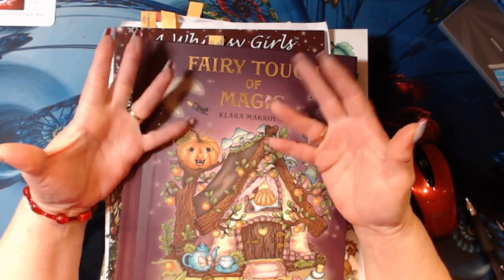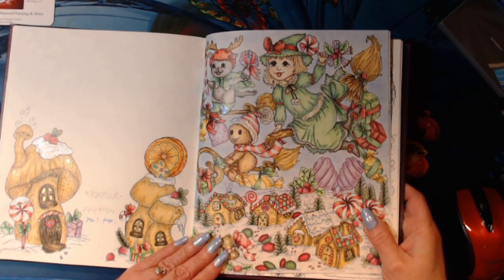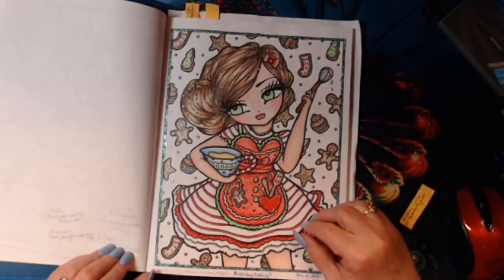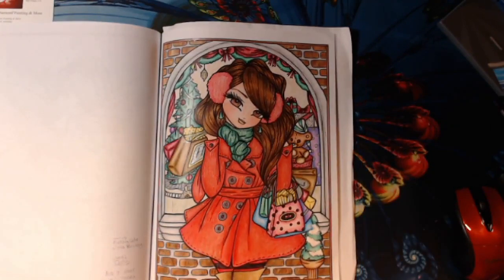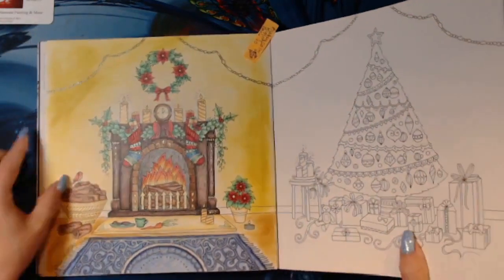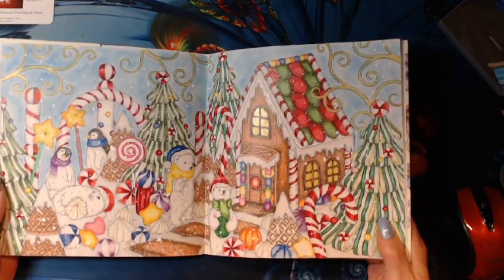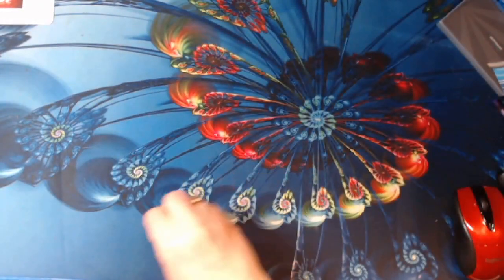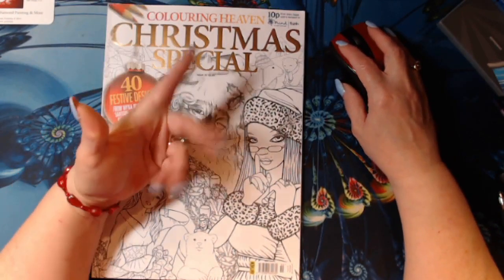December 2020 Coloring Finishes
Coloring supplies:
M&R Sharpener
Derwent eraser